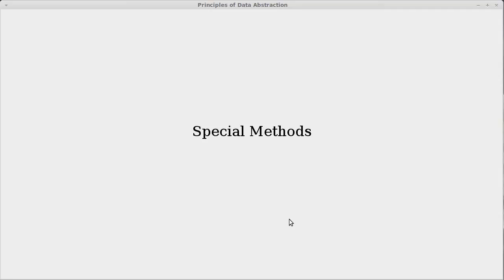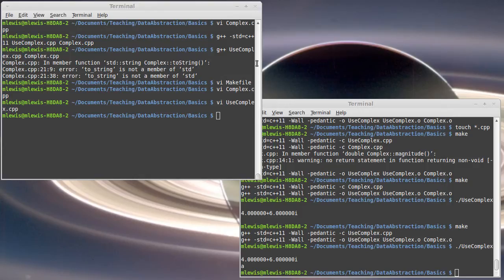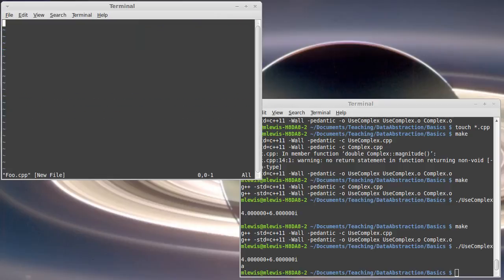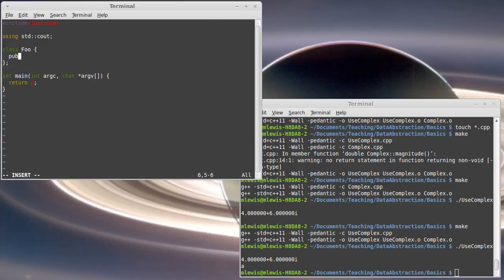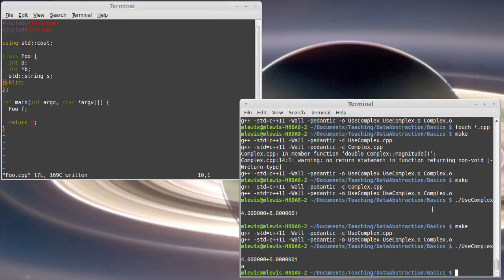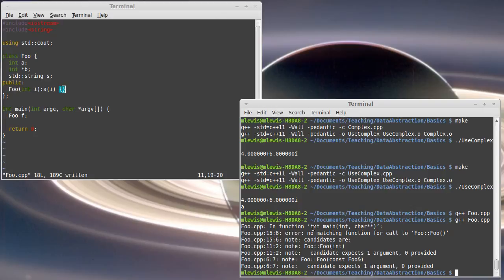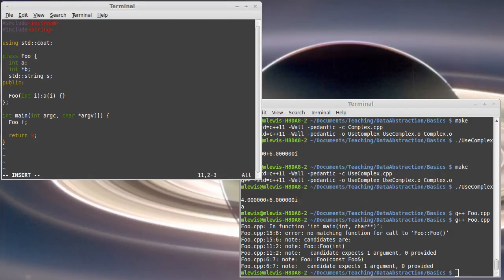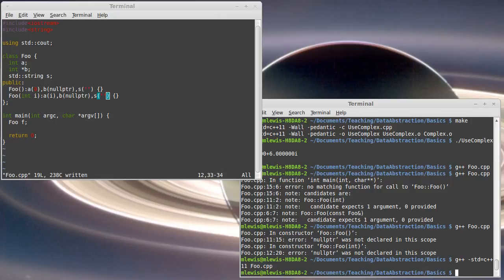Special Methods in C++ - Default Constructor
This video beings looking at the "special" methods that are added to classes in C++ even when you don't write them. We begin with the default constructor.